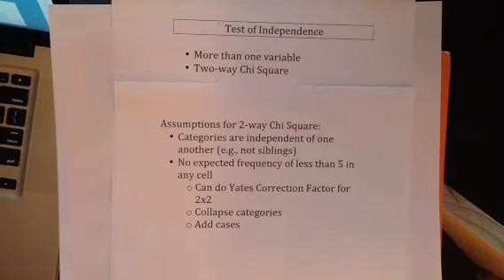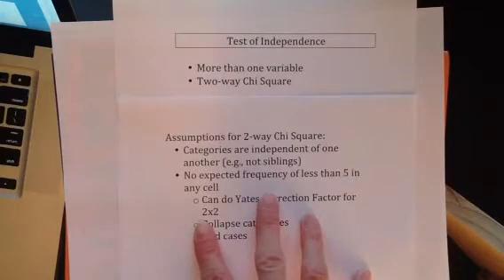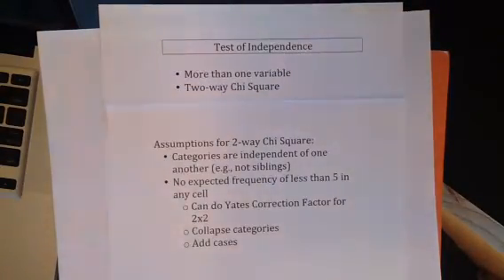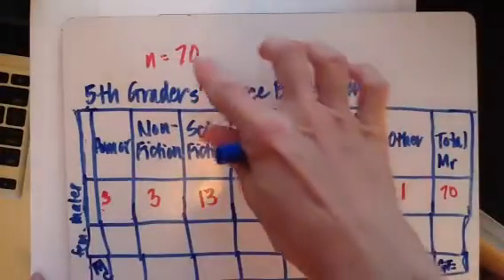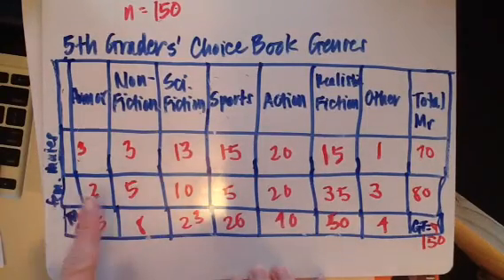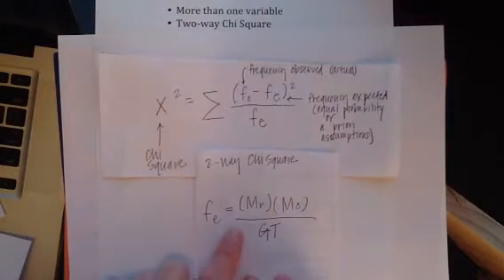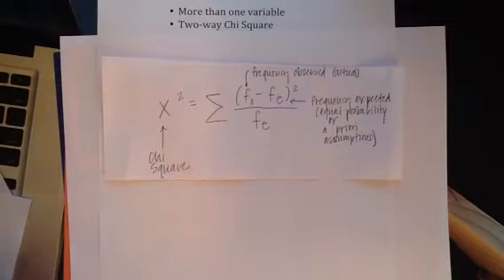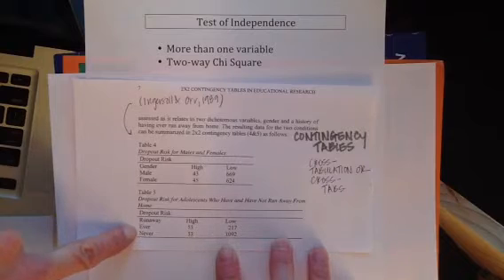Test of Independence